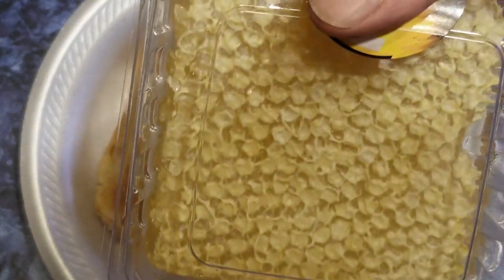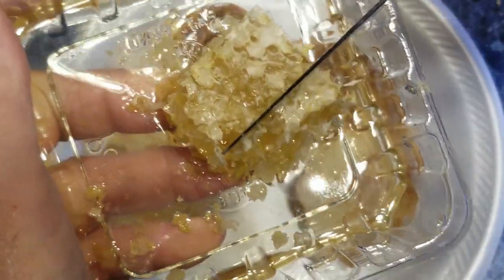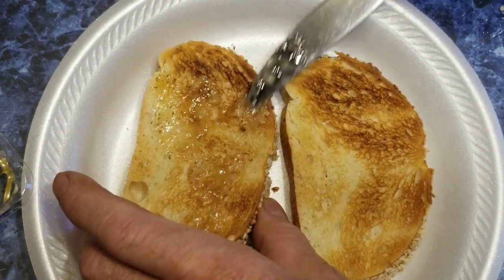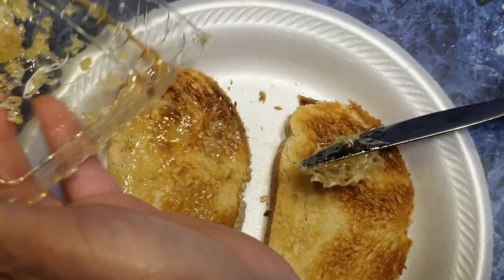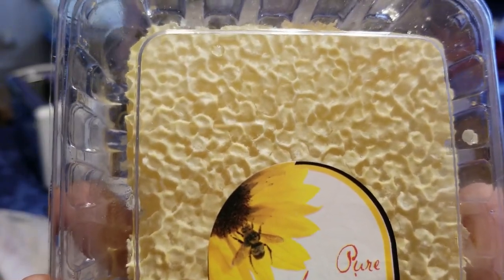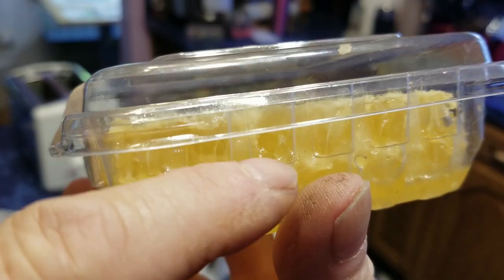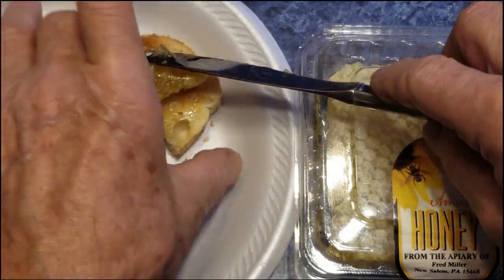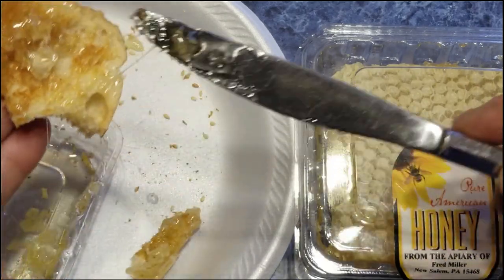Honey Comb Sunday Breakfast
In this video, you will see how I like to eat Comb Honey. I've noticed that not very many beekeepers produce comb honey. Maybe the reason is most people have never tasted it. I'll show you one way I find it irresistible. Let me know what you think or other ways you've tryed it.